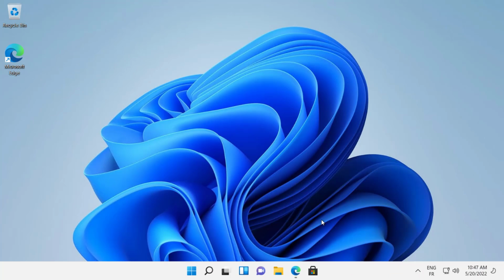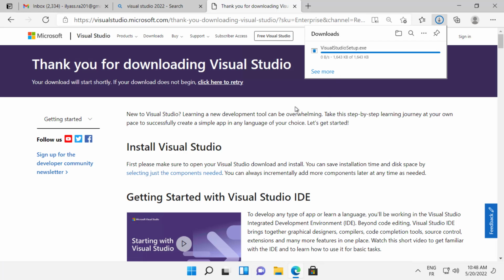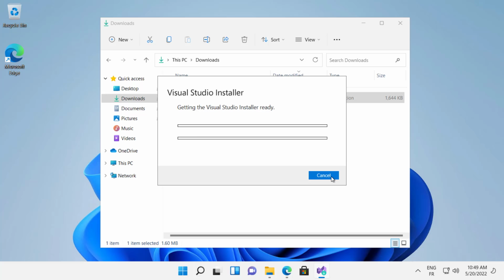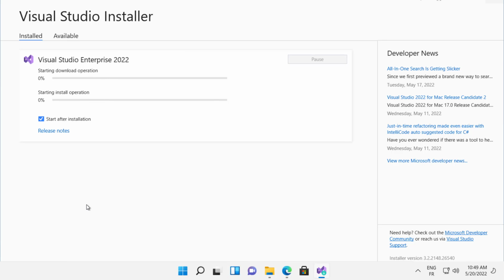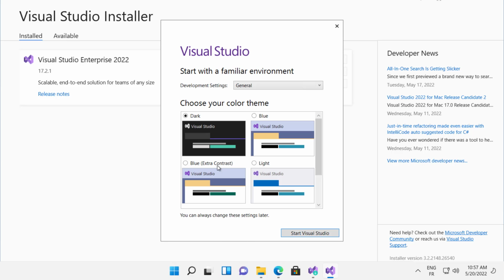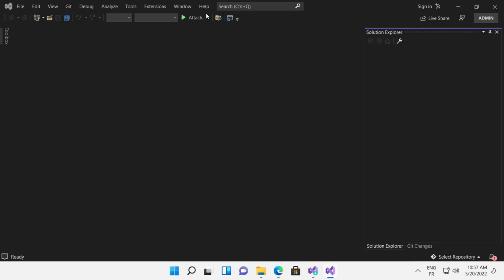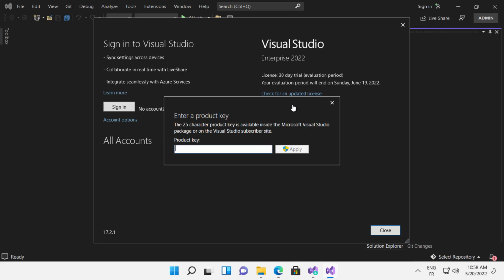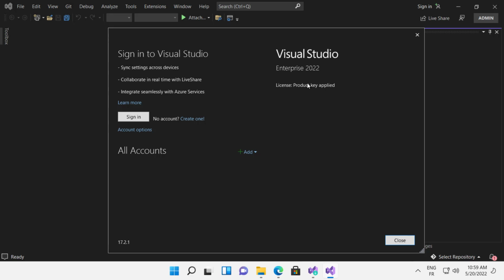How to Install Visual Studio 2022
In this video we explain How to Install Visual Studio 2022.

If you find this video helpful, please leave your feedback in the comment section below and Click the like button to encourage us to make more valuable videos, Also don't forget to subscribe so you don't miss our new tutorials.